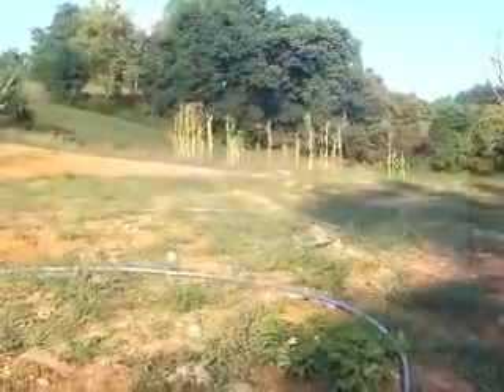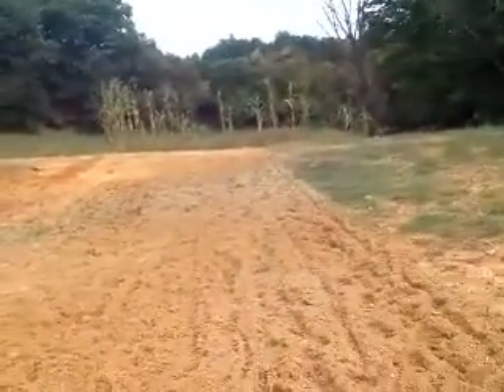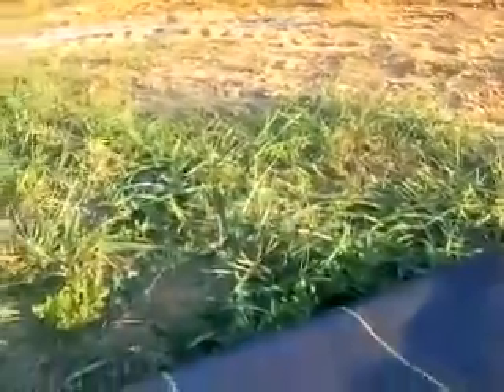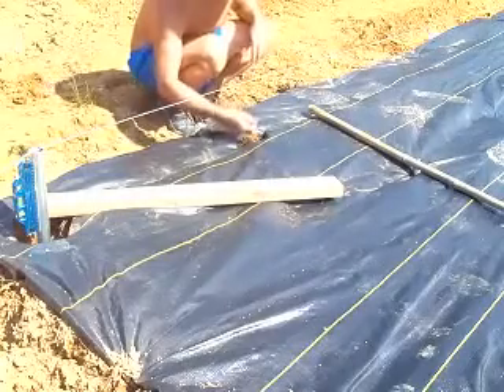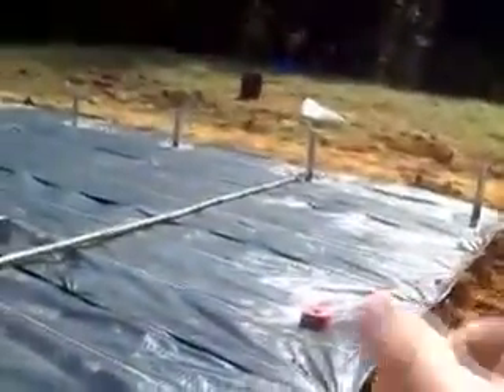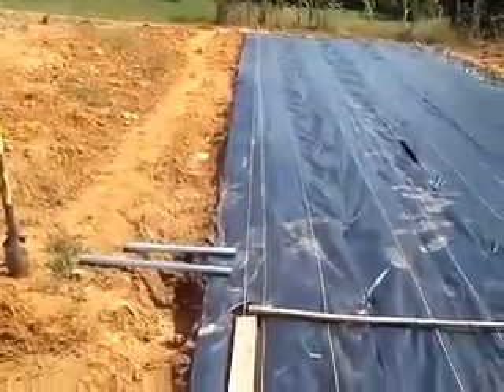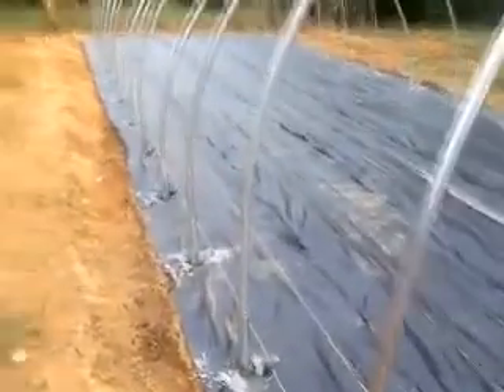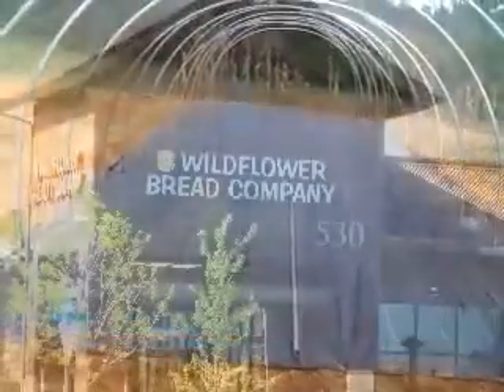Build a Hoophouse Greenhouse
This is my first greenhouse to grow tomatoes in.It was built over a few days with only one person.This is part one.